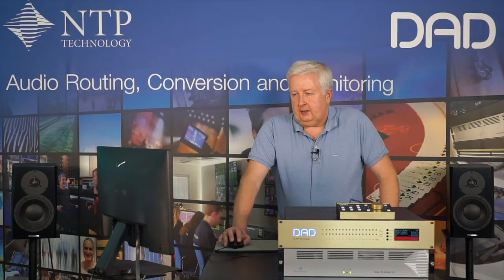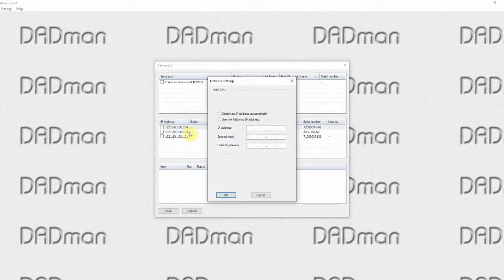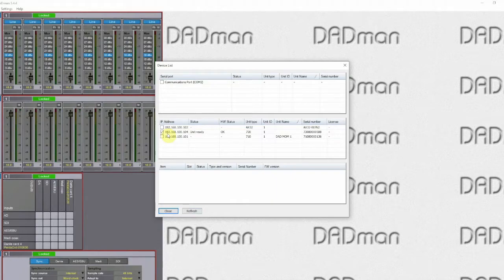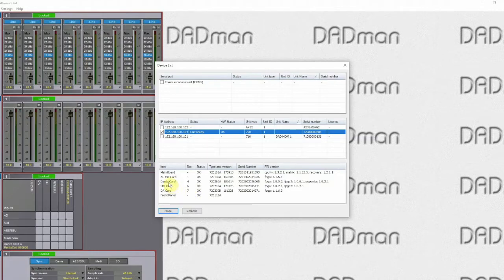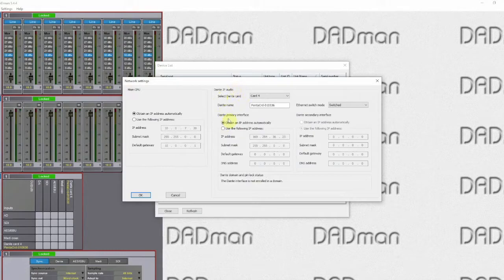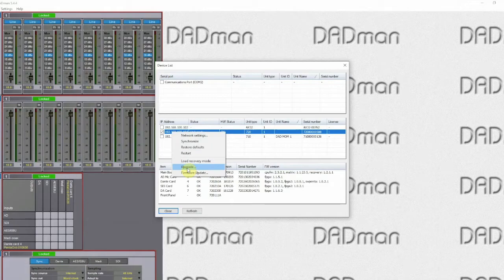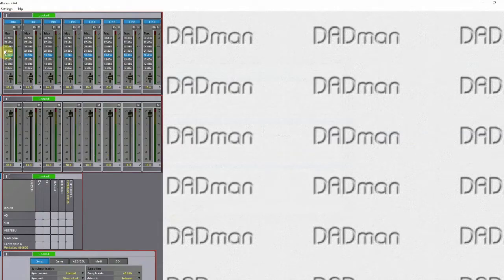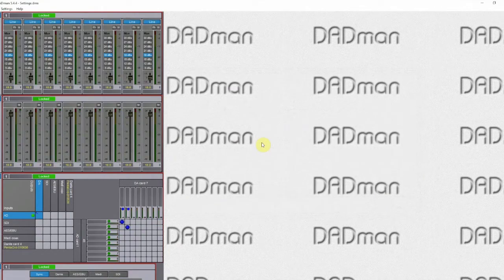Getting Started with DADman Control Software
The DADman control software is at the heart of any DAD-powered audio-routing system. It is here you connect your ins and outs across analog, Dante, AES and MADI formats in a massive channel matrix, create presets for various workflows and monitor control profiles. Now, let's get an overview of this powerful control surface!

DADman is also the control software for NTP Penta products, as well as Avid MTRX and MTRS Studio.